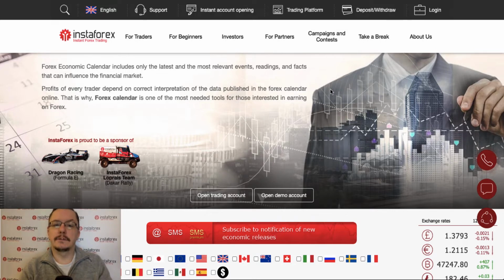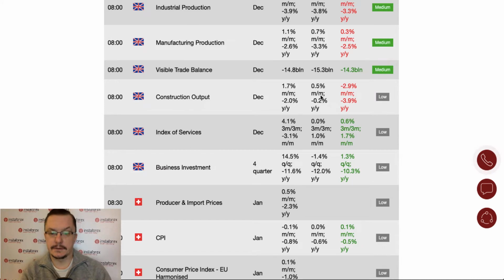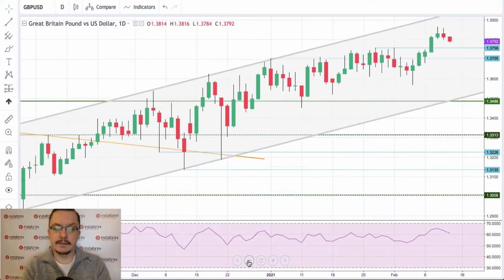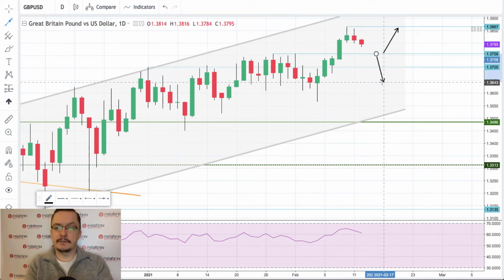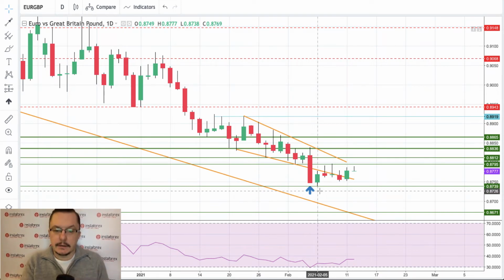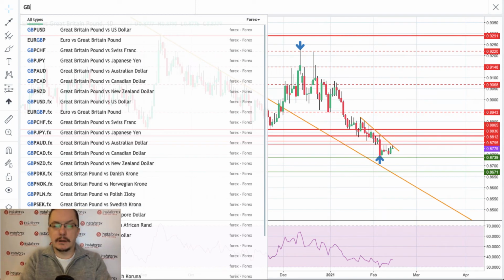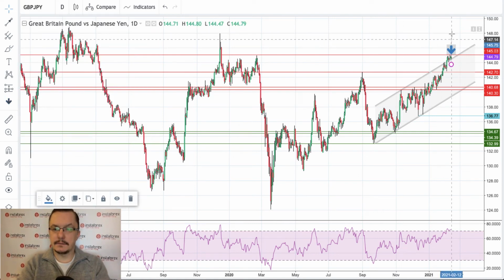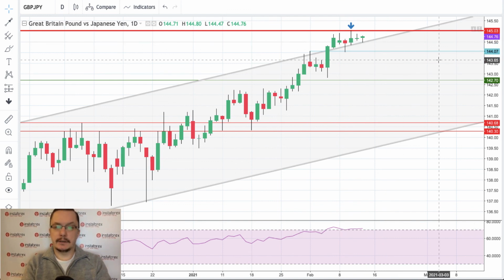Forex forecast 02/12/2021 on GBP/USD, GBP/JPY and EUR/GBP from Sebastian Seliga